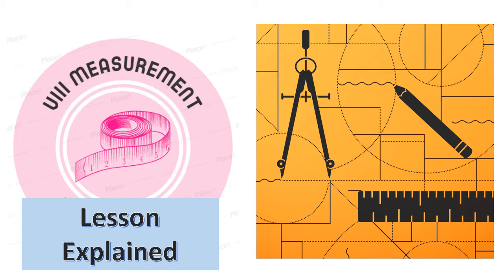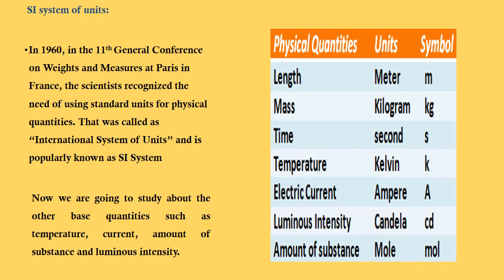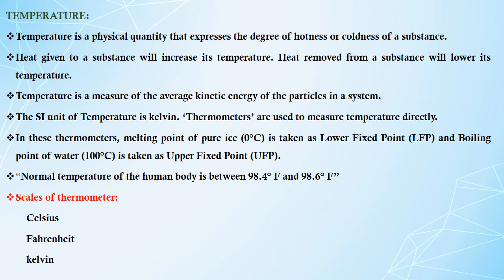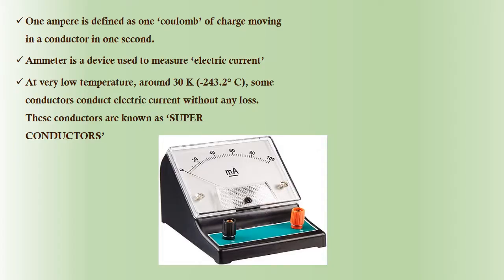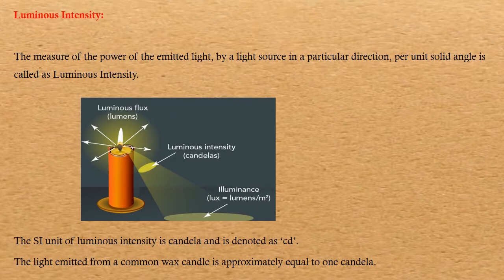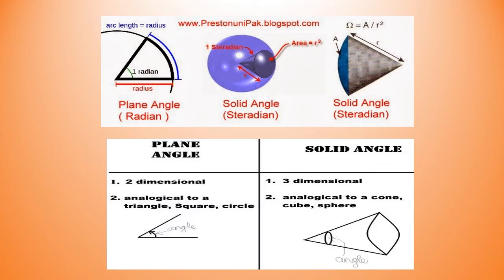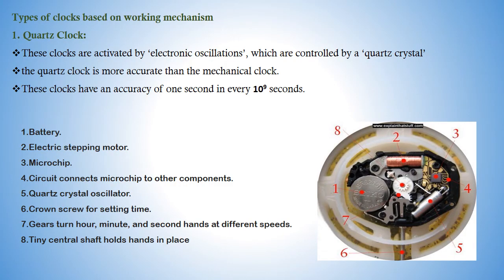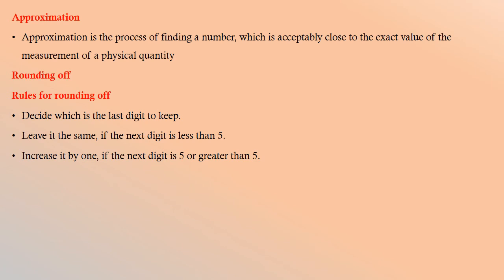VIII MEASUREMENT EXPLAINED Measurement | 8th standard , Samacheer syllabus , Standard 8 Measurement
Related links:
urrent","Amount of substance","Luminous intensity","Measurement for 8th standard","Samacheer syllabus","Term1"
measurement 8th class,
measurement 8th standard,
measurement 8th class in tamil,
measurement 8th maths,
measurement of heat 8th class,
8th standard physics measurement and units,
8th standard maths measurement,
8th std maths measurement,
8th class maths measurement,
8th standard measurement lesson,
8th standard science measurement lesson,
8th std physics measurement,
8th science measurement part 1,
measurement 8th science,
8th science measurement in tamil,
8th standard science measurement in tamil,
8th science unit 1 measurement,
8th standard lesson 1 measurement